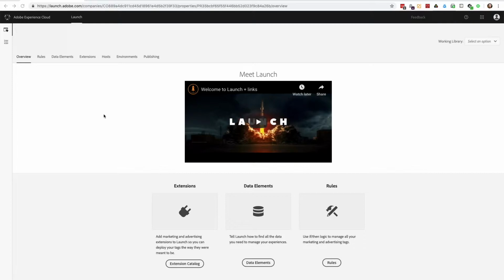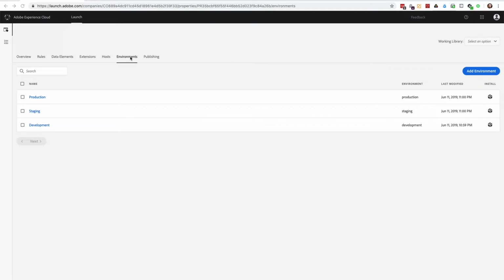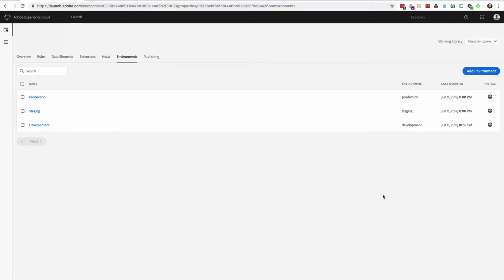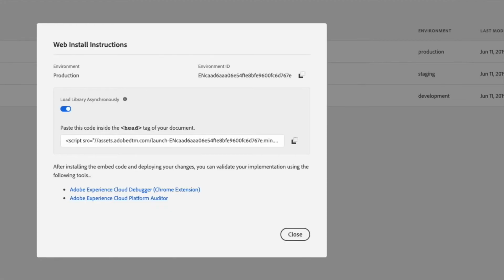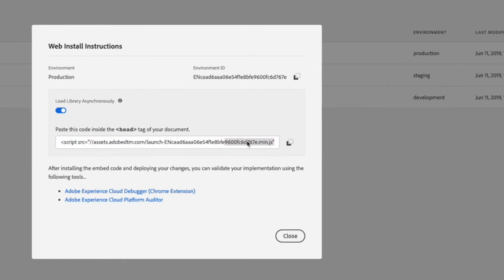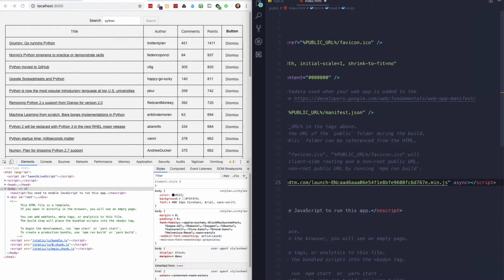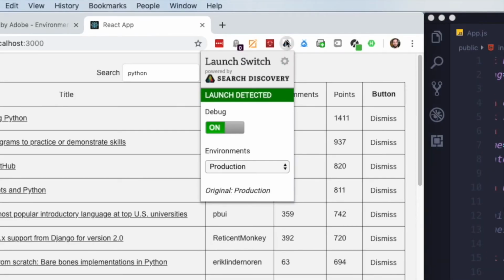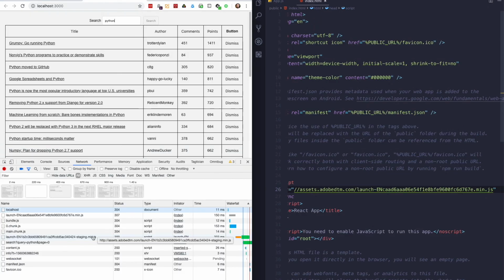Adobe Launch Basics - Embedding Launch and Environments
How to embed the Adobe Launch script onto your website and switch environments using the Launch Switch Extension